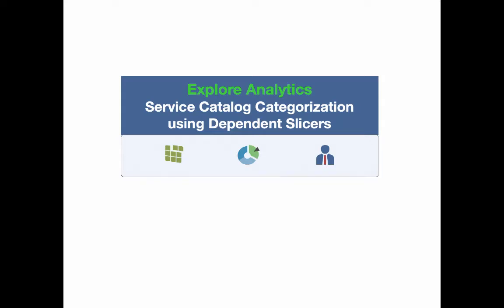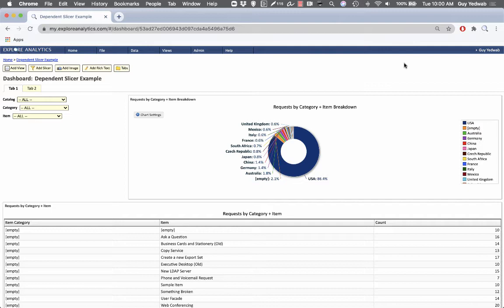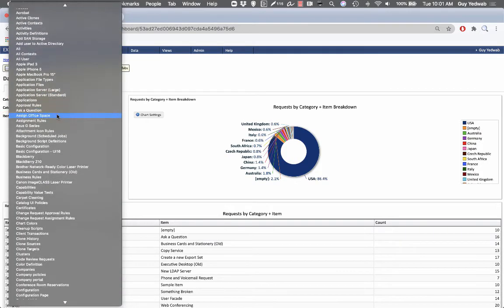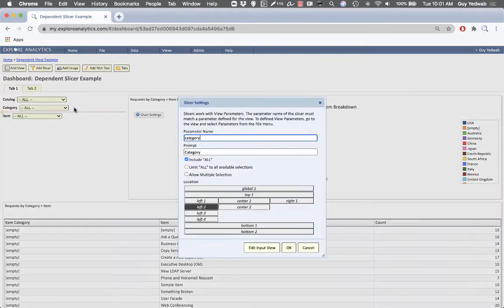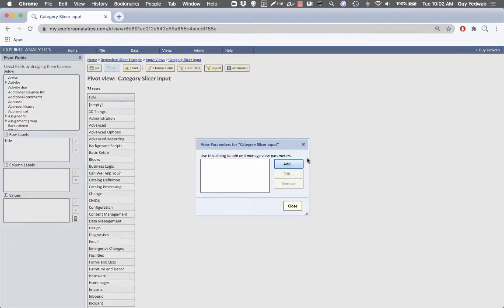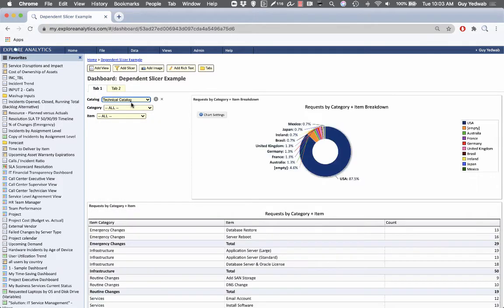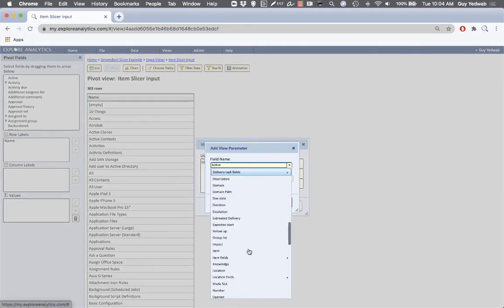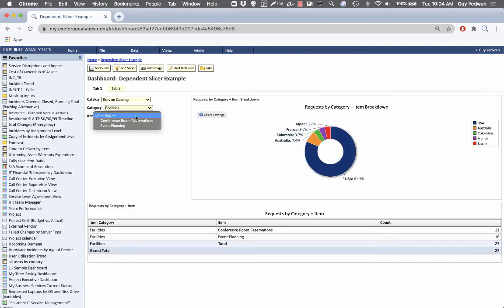Reporting on Service Catalog Categorization using Dependent Slicers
Learn how you can tame the Service Catalog hierarchy for your users by leveraging Explore Analytics' dependent slicers.

Service Catalogs can have multiple levels of categorization -- catalogs, categories, items -- and providing self-service reporting can be a headache. Use dependent slicers in Explore Analytics to let your users quickly sort through many options.